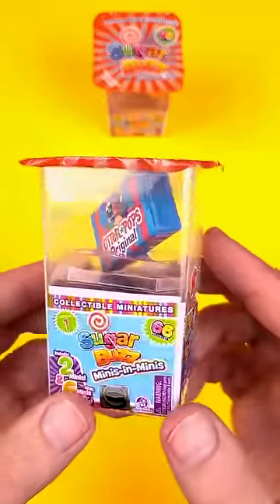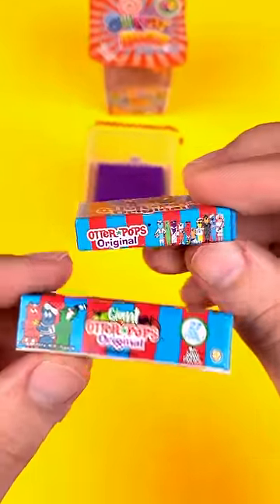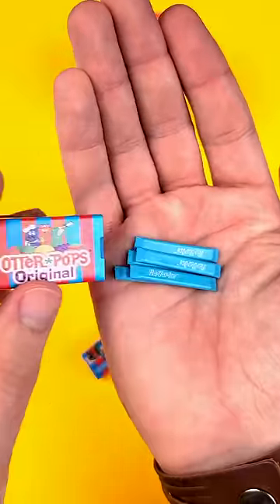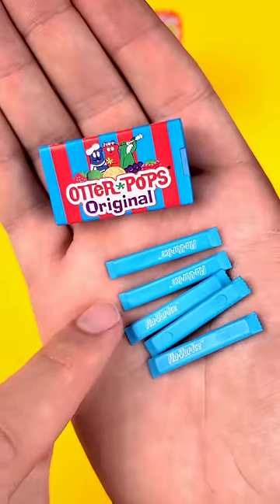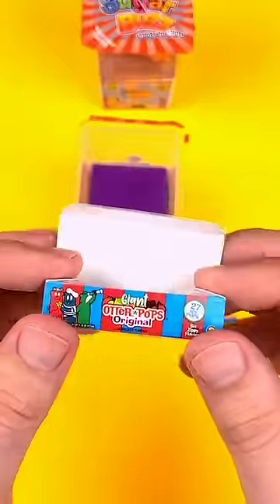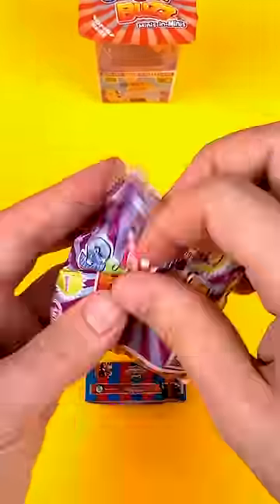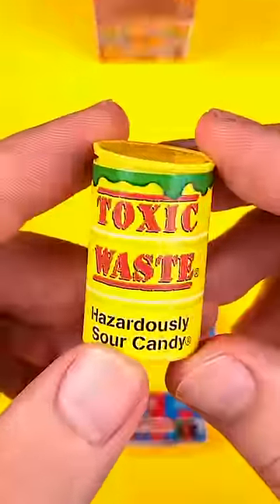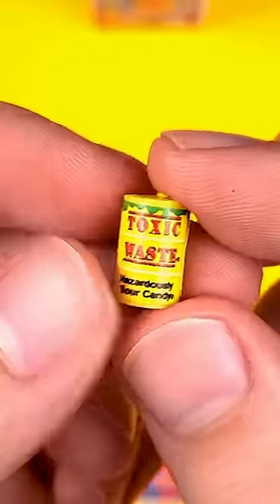Sugar Buzz Minis-in-Minis VS Mini Brands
Let's compare the Sugar Buzz Minis-in-Minis with the same mini from Mini Brands.